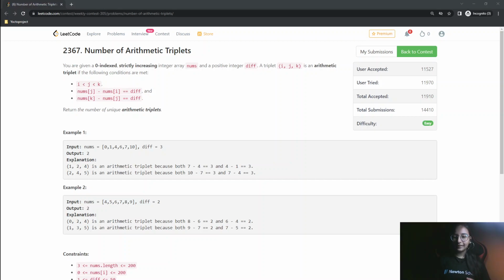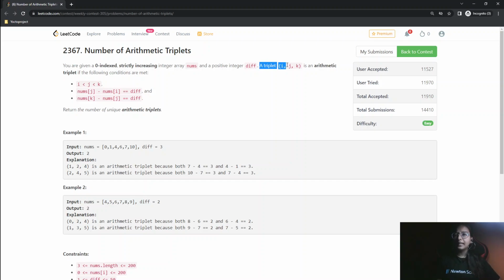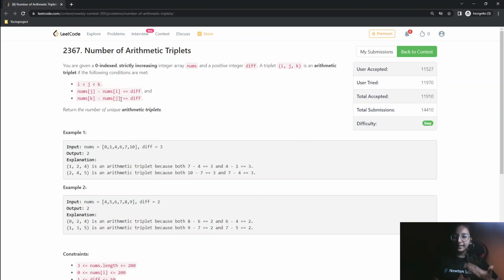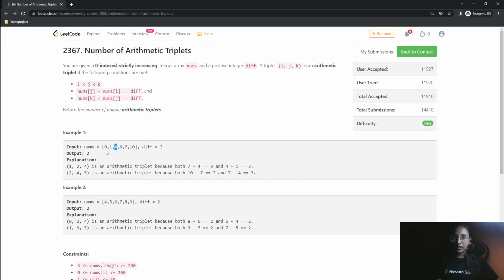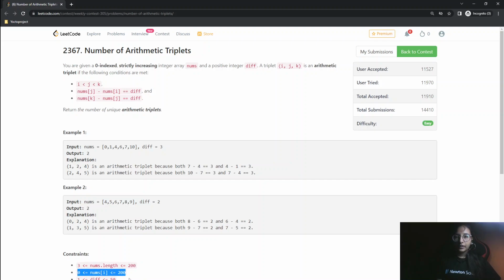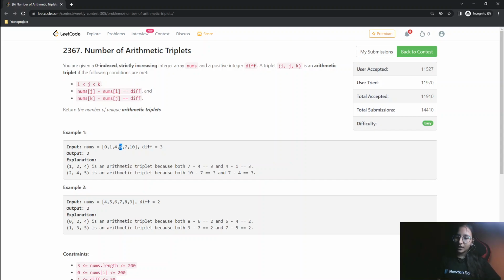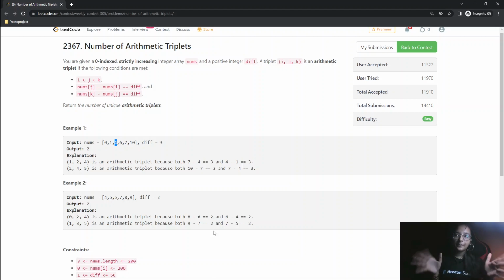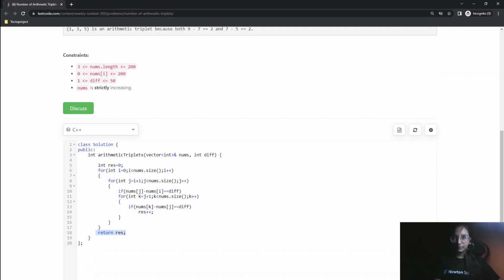Number of Arithmetic Triplets || Leetcode Contest Easy || CPP || Most intuitive solution 🤩🤩